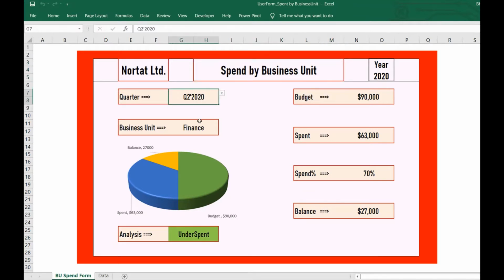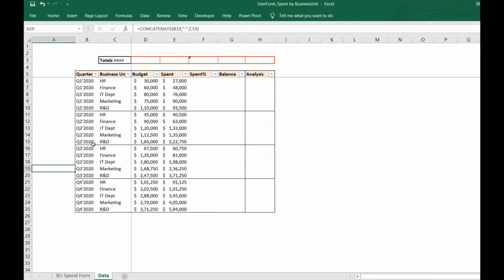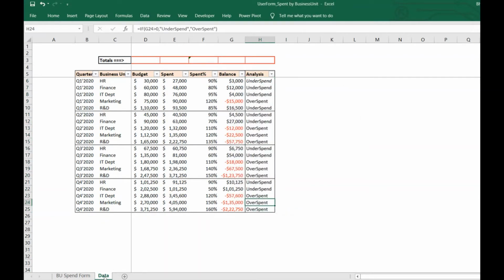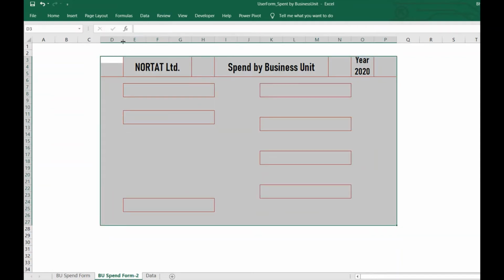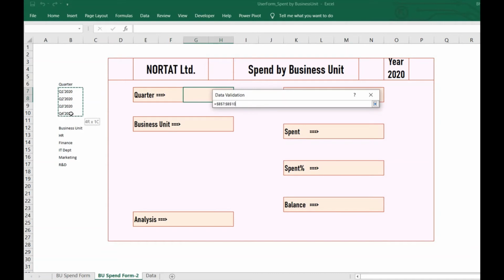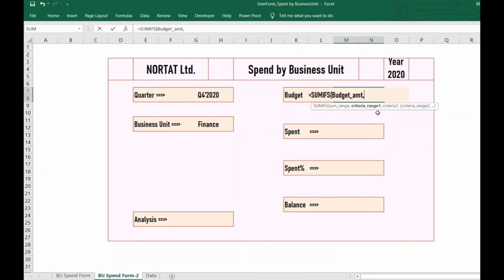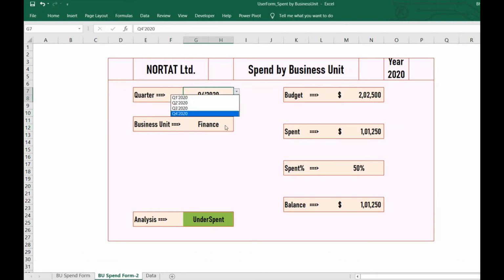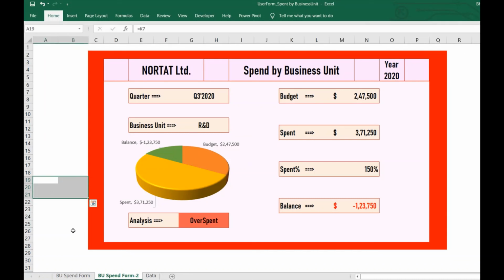How to Create Excel Dashboard Form with KPIs ( with No VBA)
Dynamic Excel Dashboard -KPIs

How to Create simple Excel form with no VBA.
Excel form which fetch data from table.
Using SUMIFS, Data Validation, Named ranges & Conditional formatting.
Budget, Spent Analysis.